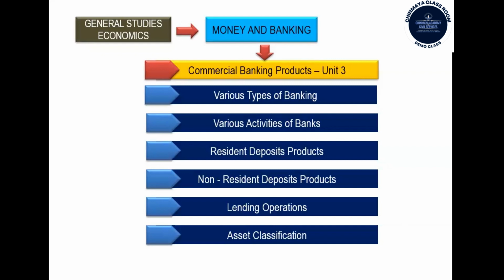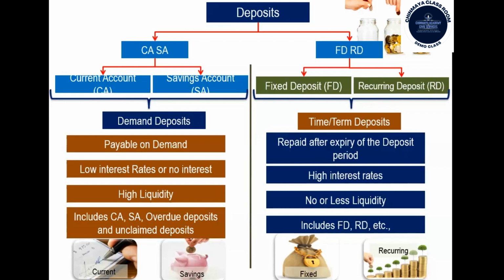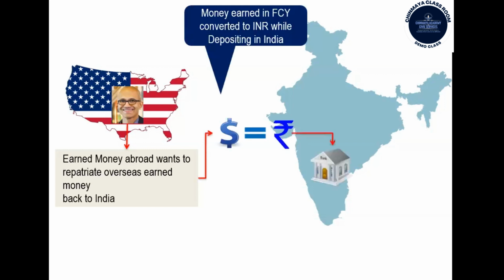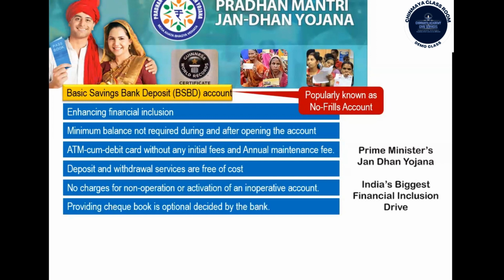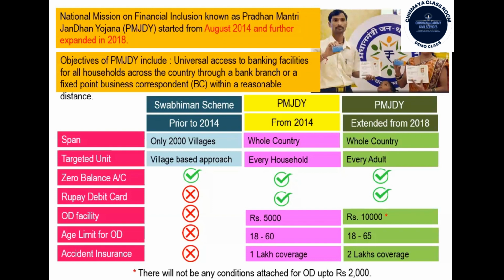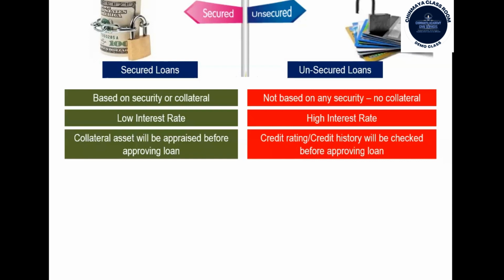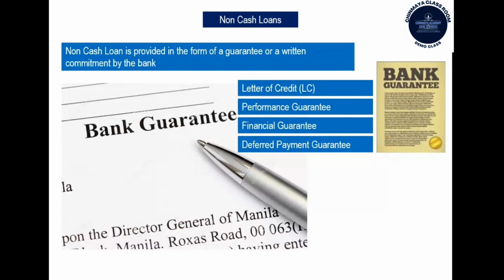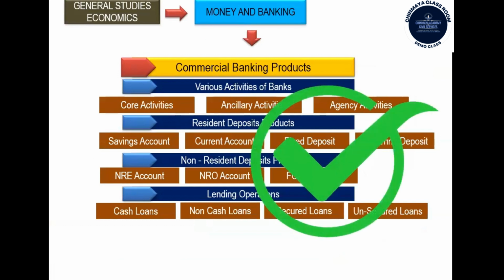UPSC Demo Class- Economics 1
Chinmaya Classrooms- Demo Class series. Economics-